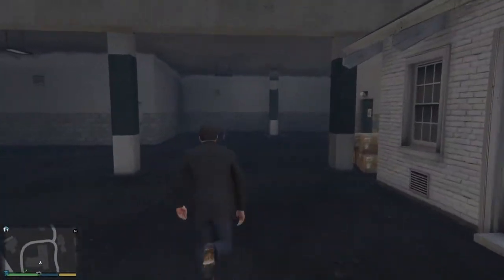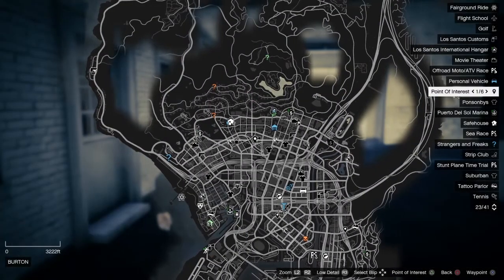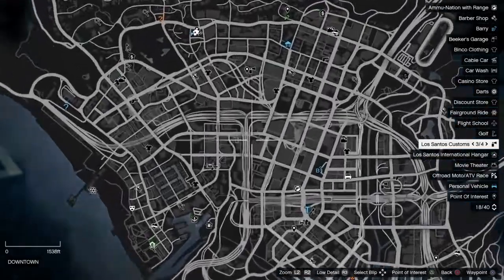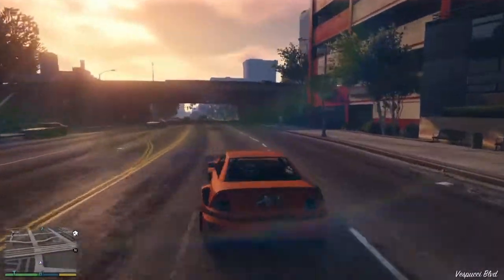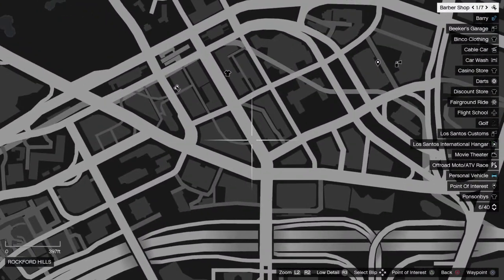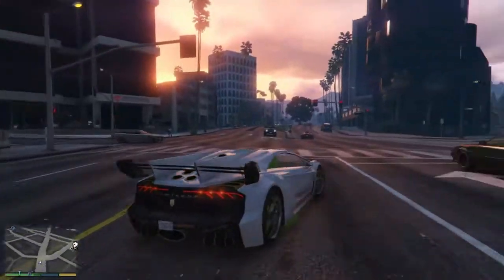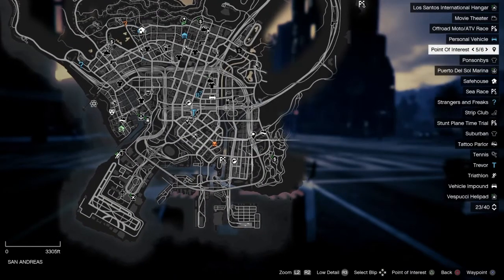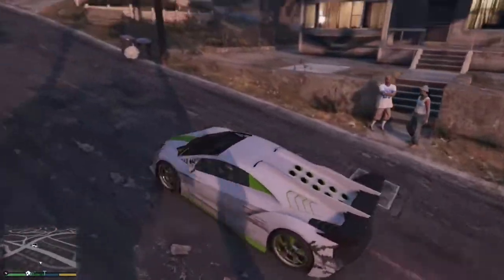GTA 5 rare cars _ 5 rare care\secret car locations in GTA 5!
Hope this helped u